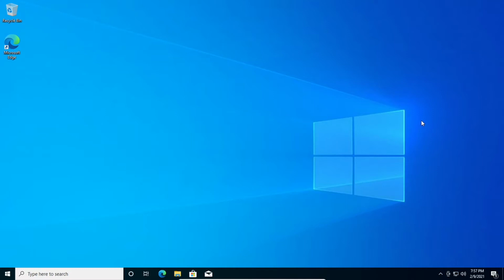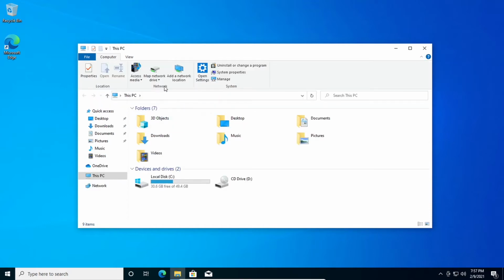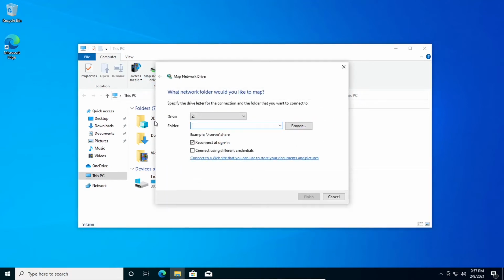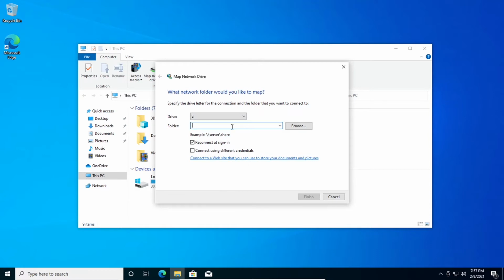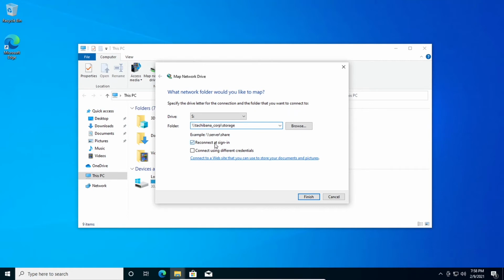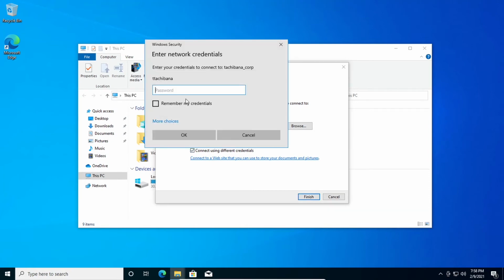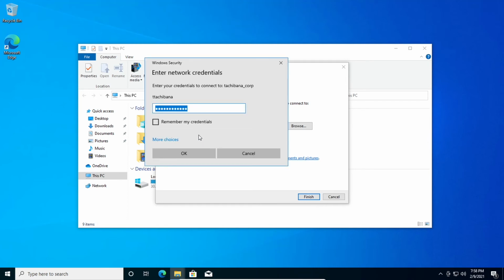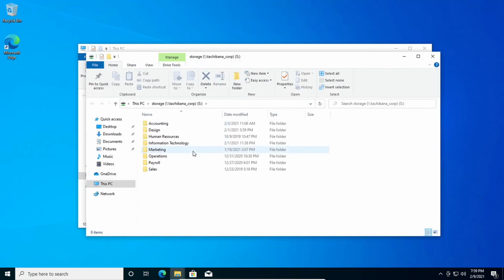Tutorial: Mount network drive in Windows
In this tutorial we are showing you guys how to mount a network drive using Windows 10, this will be useful with many of us working from home on the company VPN. Save time by avoiding creating a helpdesk ticket!

-- Gear Used --
Dell Desktop